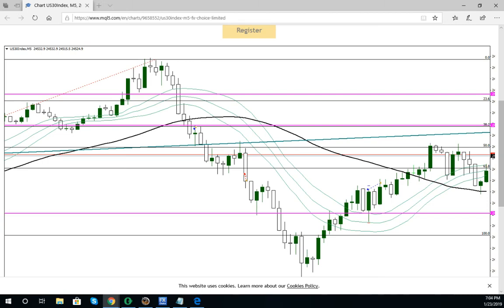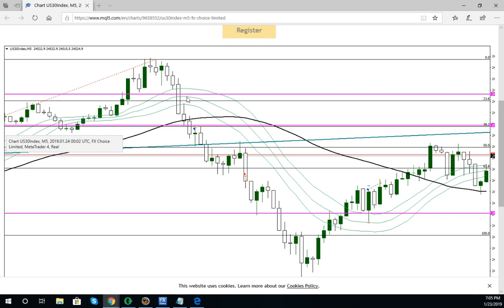Dow CFD Scalping